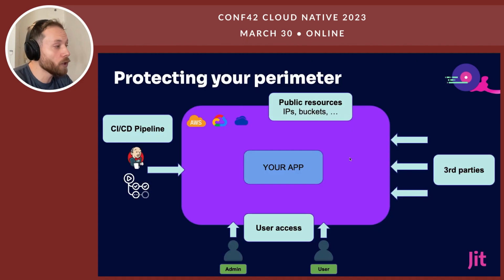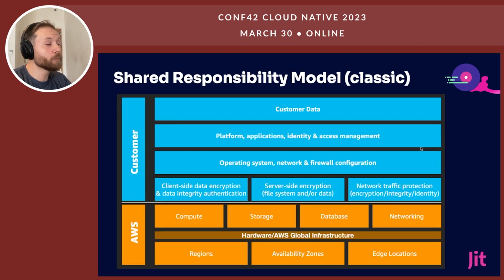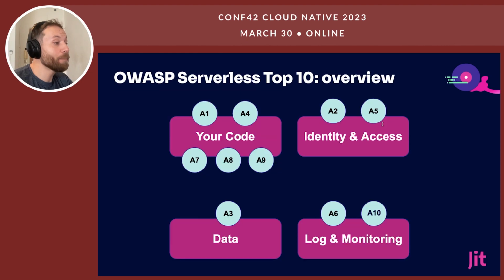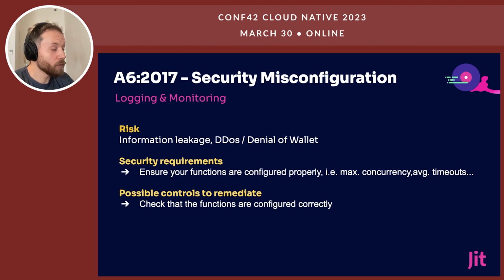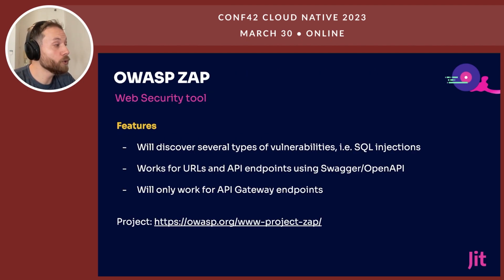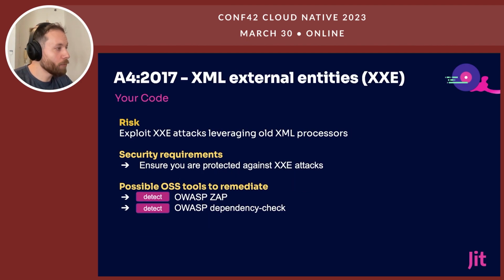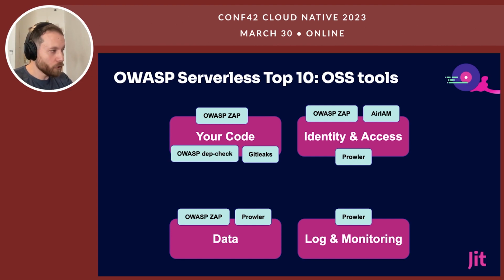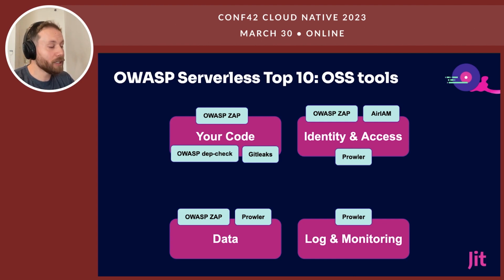Defending Your Cloud Apps Against the Serverless Top 10 | Shlomi Kushchi | Conf42 Cloud Native 2023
Chapters
0:00 Intro
0:34 Talk